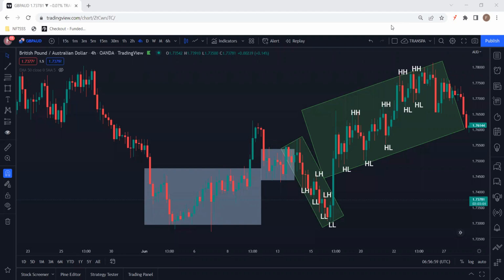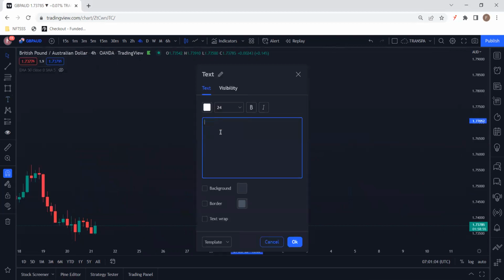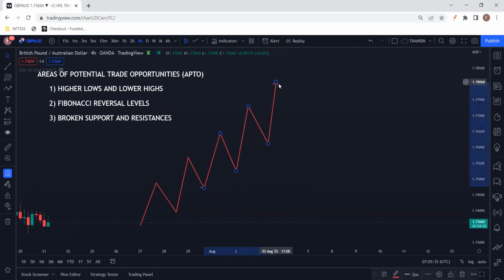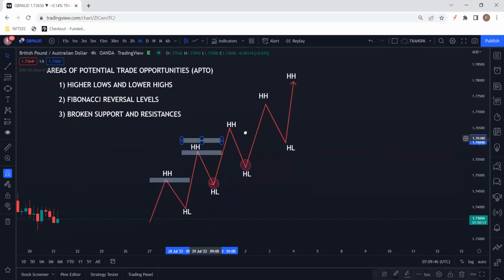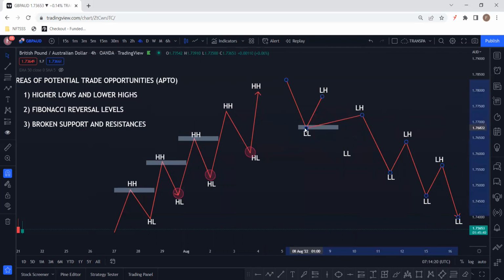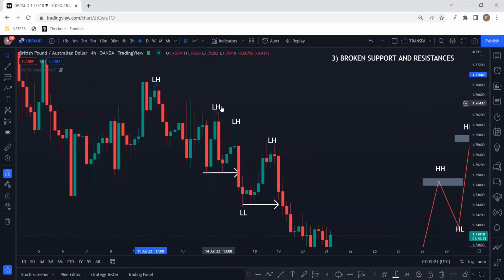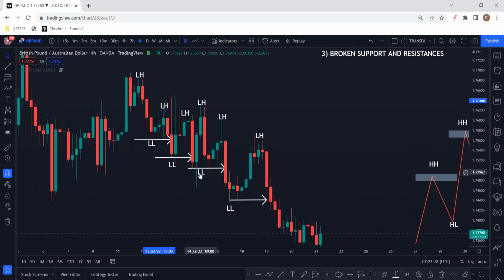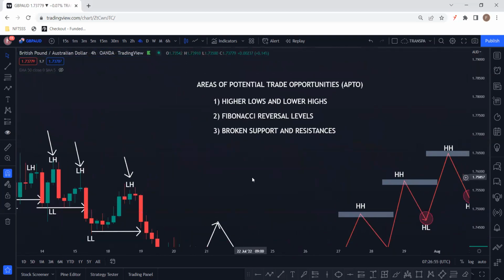BluePrint Bootcamp PT 2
Best Technical analysis Trade Strategy Buildup